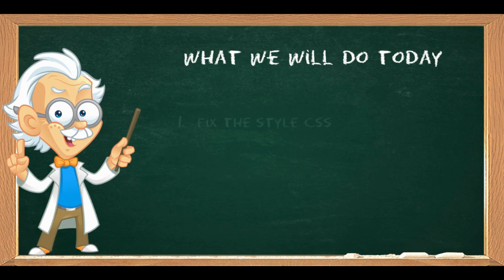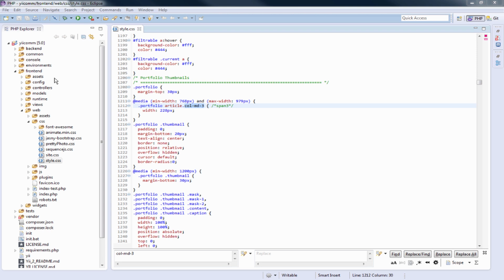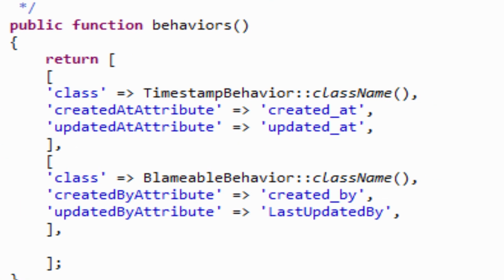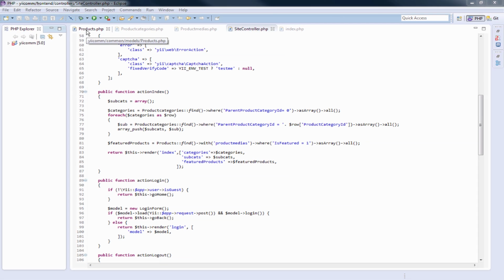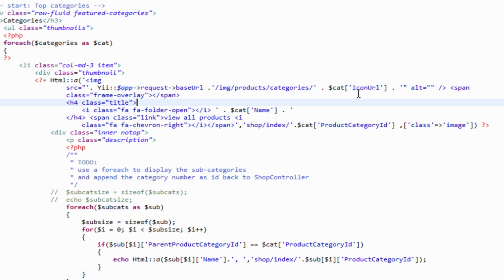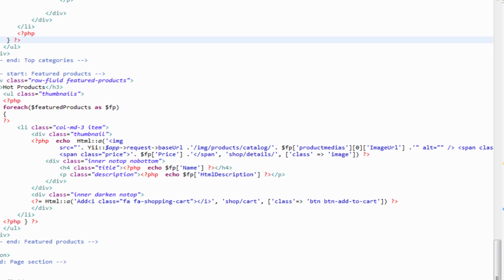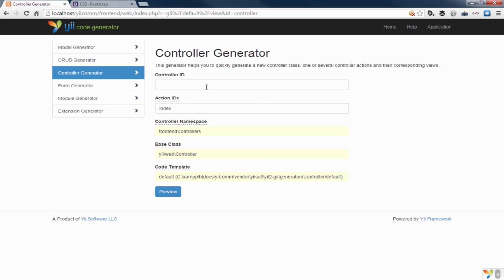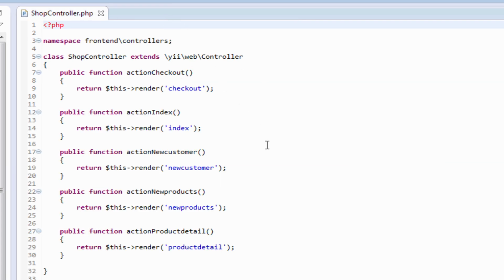Beginning Yii 2.0 (5 of 15)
a couple of fixes and modify the Site Controller and Index view